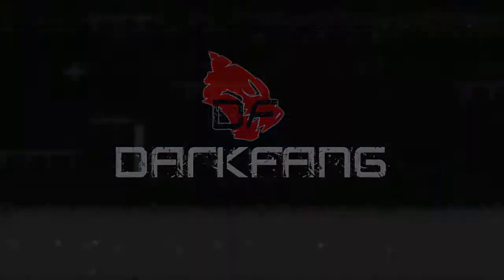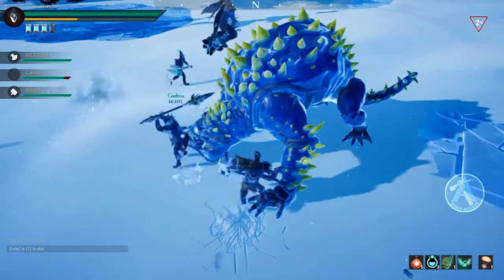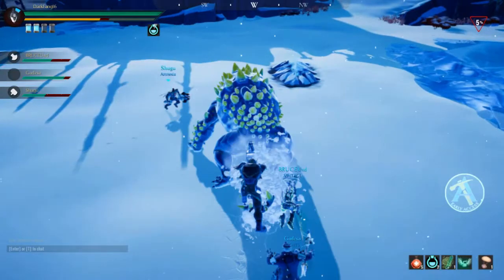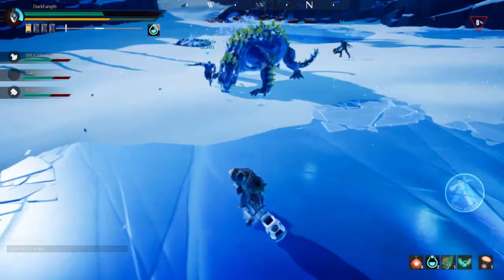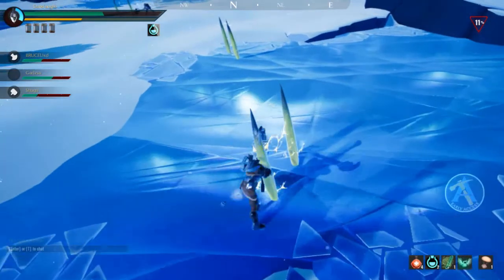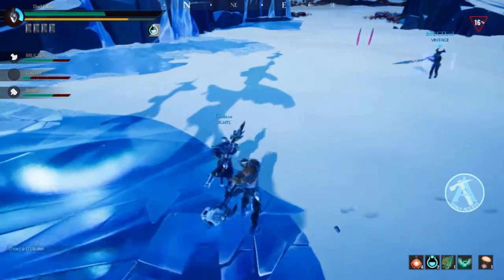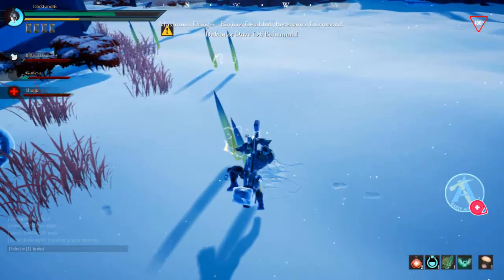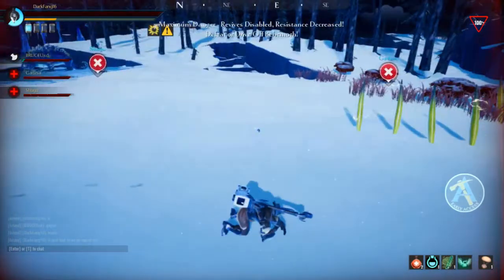5 Tips For Dauntless (Nayzaga Gameplay)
Yo guys in todays video i'm giving you guys 5 quick tips on Dauntless, a new monster hunter game set to come to open beta in the upcoming month.
Hope you enjoyed, if you did leave a like it really helps. And leave a comment giving me video ideas or feedback, it really helps.

You're still reading? Oh, ok